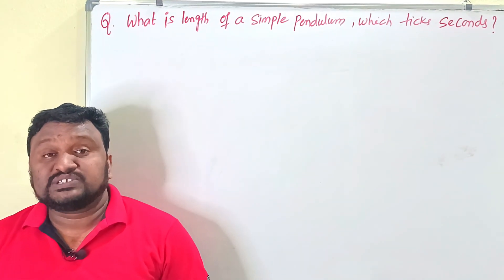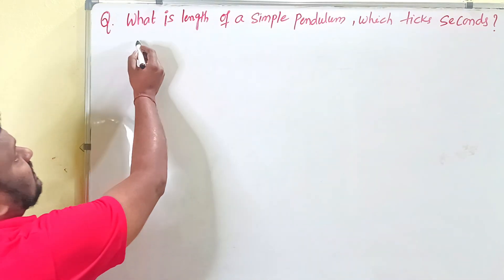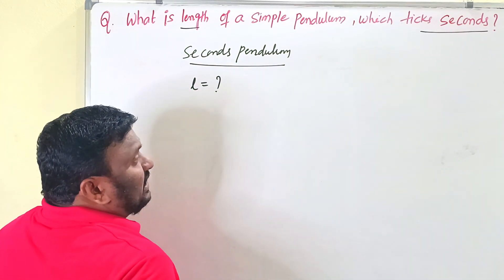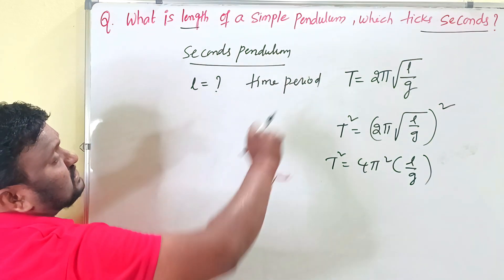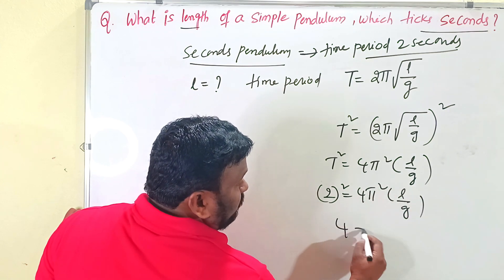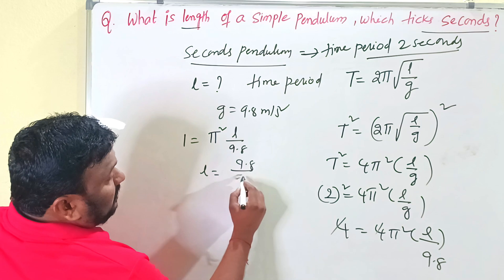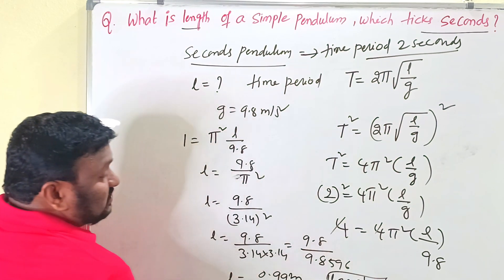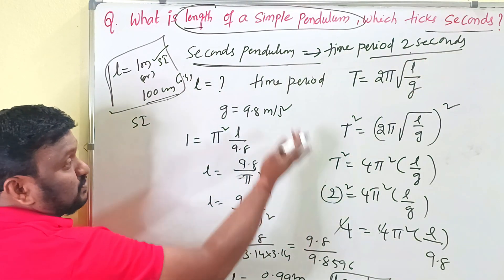find the length of the simple pendulum | oscillation | class11 physics. || inter first year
find the length of the simple pendulum | oscillation | class11 physics.
OSCILLATIONS
SIMPLE PENDULUM
SHM
simple pendulum
pendulum
length of simple pendulum length of equivalent simple pendulum
 equivalent length of simple pendulum for jee advanced, equivalent
 simple pendulum length concept video of equivalent length of simple pendulum